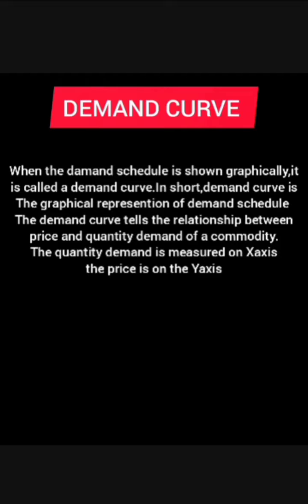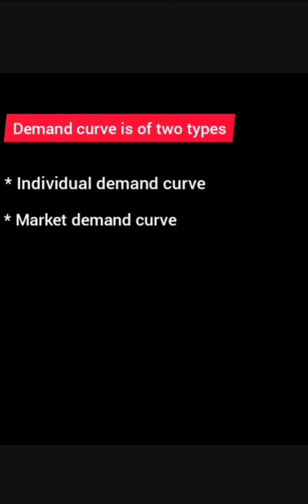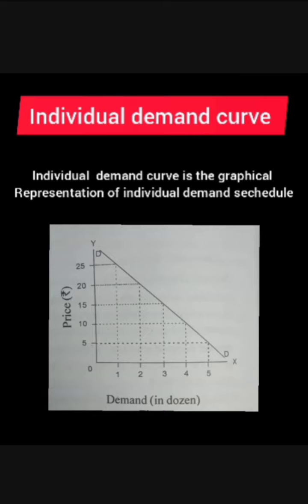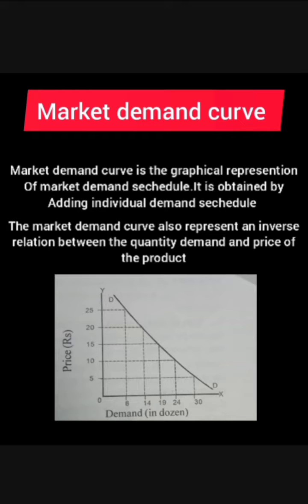DEMAND CURVE & TYPES OF DEMAND CURVE on Managerial Economics Subject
ADITH GOPAN - 1 BBA YUVKAHSETRA INSTITUTE OF MANAGEMENT STUDIES, PALAKKAD

VIDEO STUDY MATERIALS on the subjects "Managerial Economics" This Video is a helpful study material for all students of B.COM , BBA , MBA , M.Com programme students under CALICUT UNIVERSITY , KANNUR UNIVERSITY , MG UNIVERSITY , KERALA UNIVERSITY , ANNA UNIVERSITY , BHARATHIAR UNIVERSITY, ALL IN ENGLISH & MALAYALAM EXPLANATION